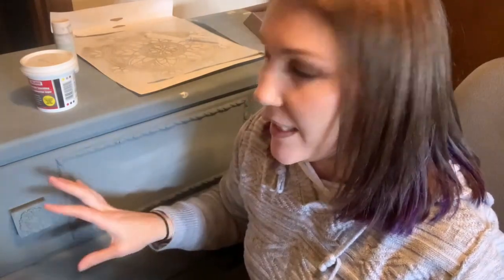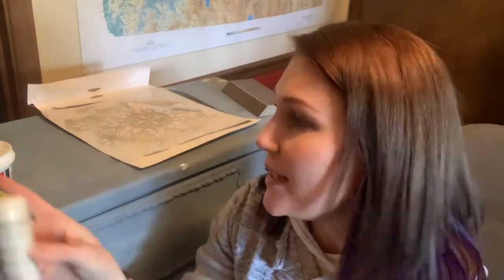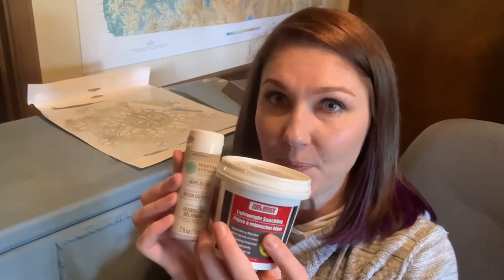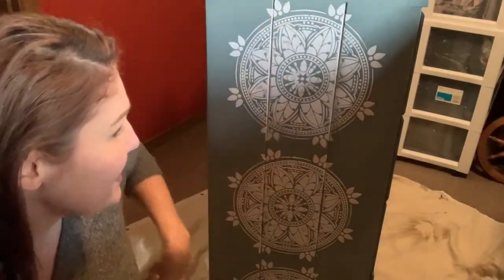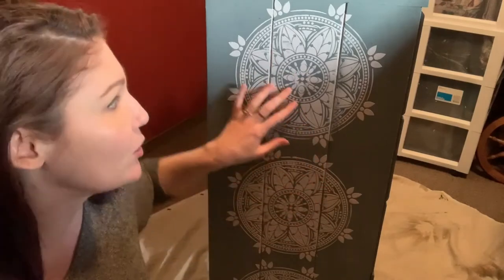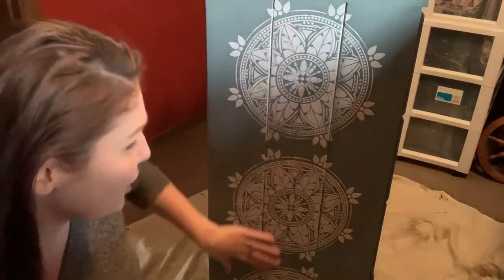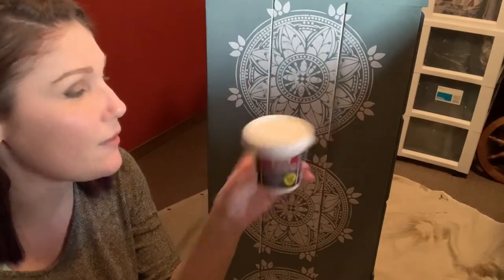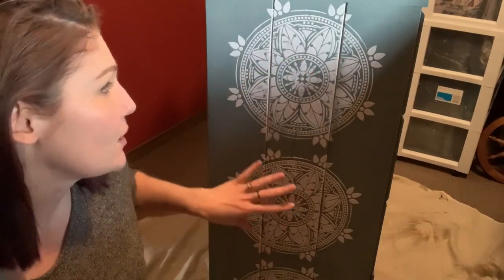How To Raised Stencil On Furniture | Dollar DIY | THAT MARTINI LIFE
This is a great inexpensive way to create a raised stencil on any piece of furniture- or anything else you want to upcycle.  I actually prefer the texture of this with the paint and it was surprisingly more secure.  And BONUS- this stuff comes from the dollar tree so you don't have to be worried about messing up.  Hope you enjoy.

This is our journey and we thank you for joining us!  We appreciate you more than you know.
@ThatMartiniLife  OR
Just Furniture- @ElegantUpgrades
Just Photography- @FaceFleurward